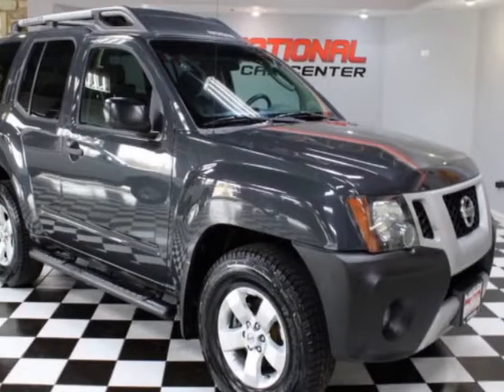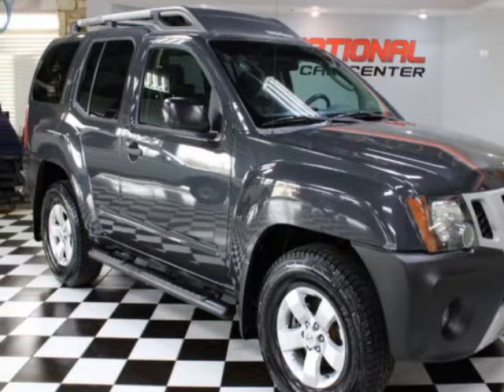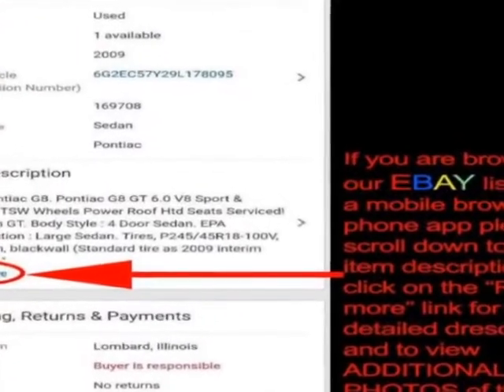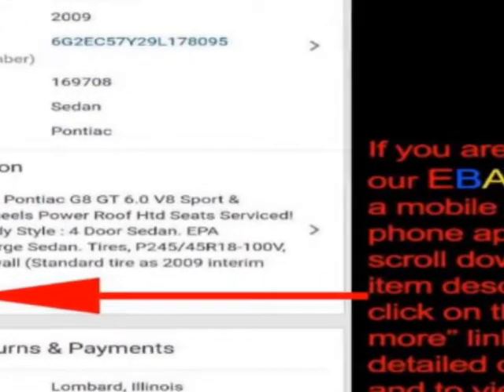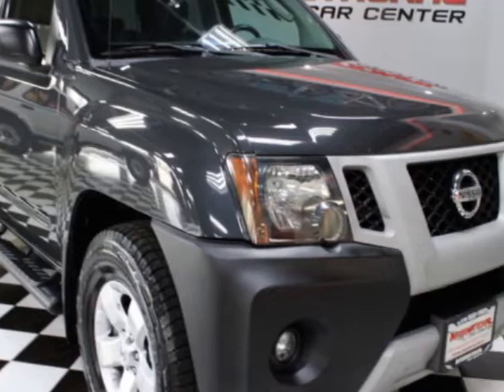2010 Nissan Xterra - Lombard, IL